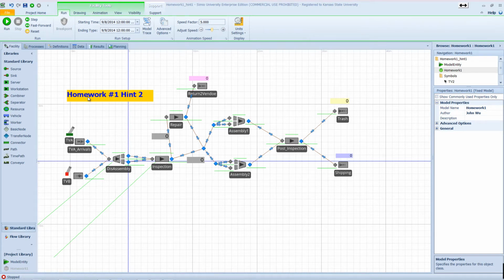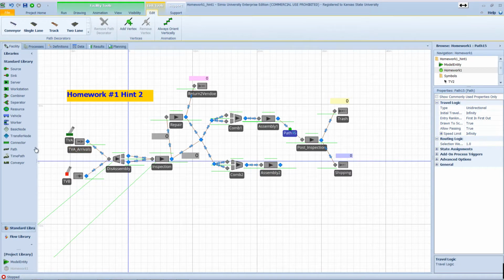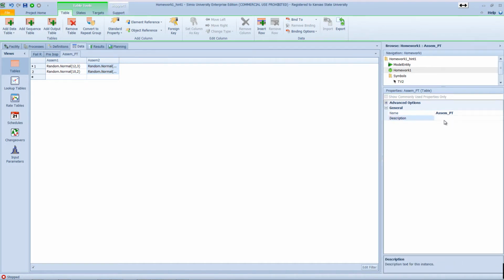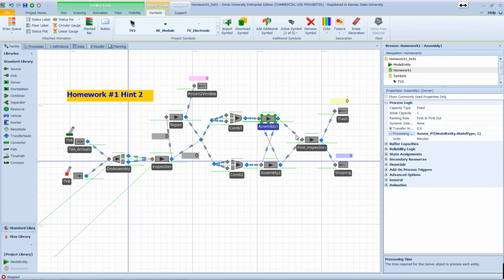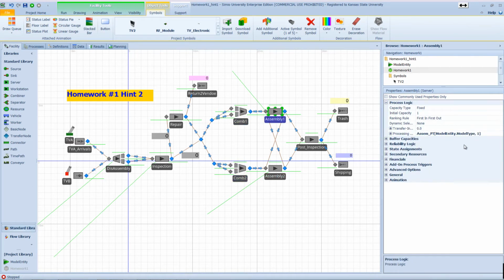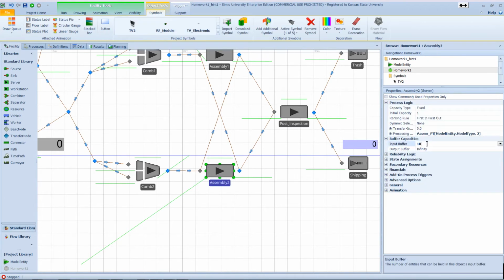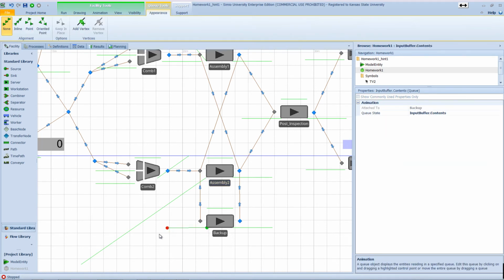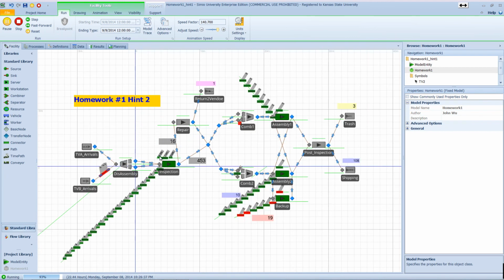IMSE 643 Simulation Homework 1 Hint 2+3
IMSE 643 Industrial Simulation, Kansas State University
Homework #1 Hint 2